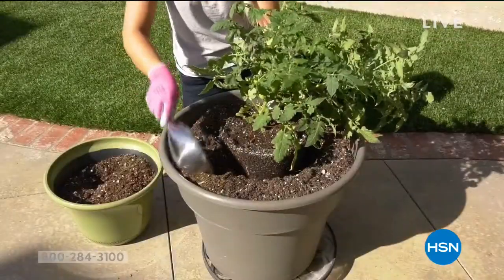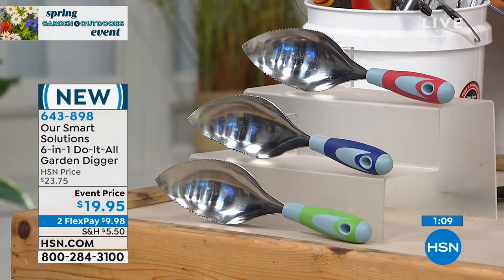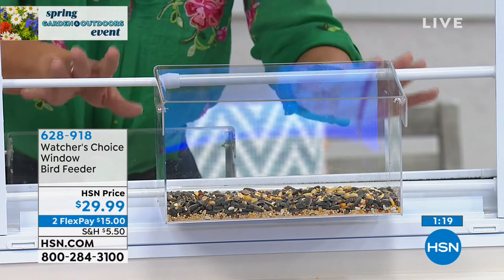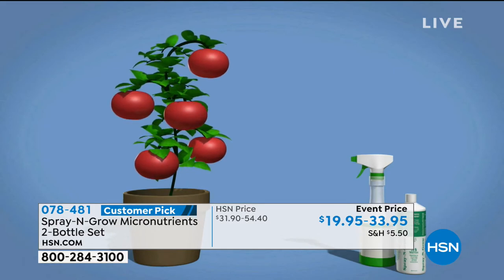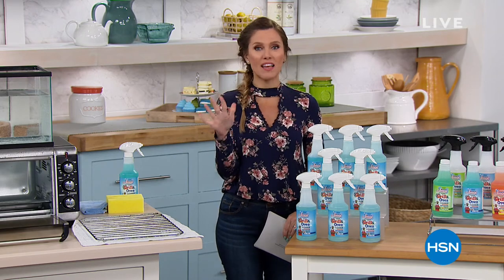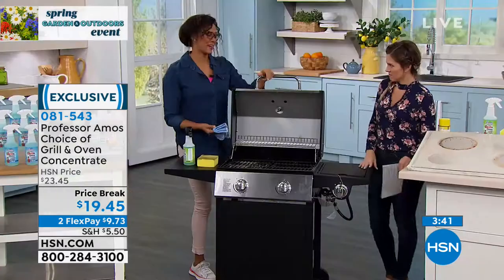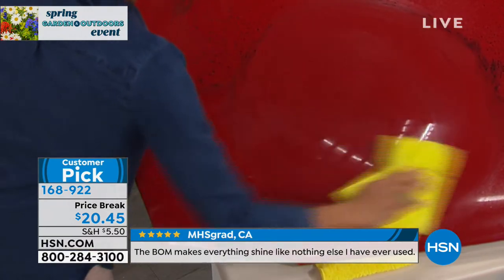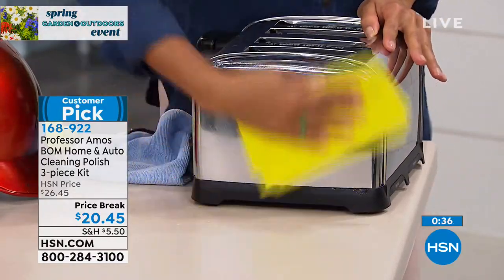HSN | Outdoor Solutions 03.22.2019 - 04 AM